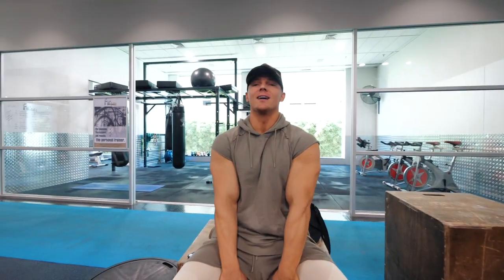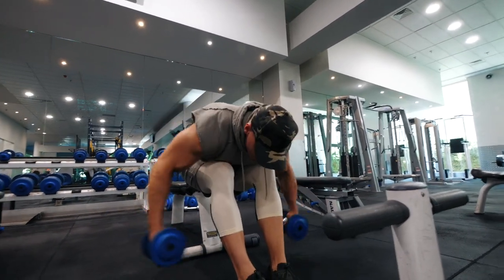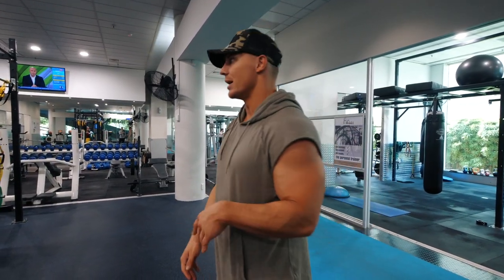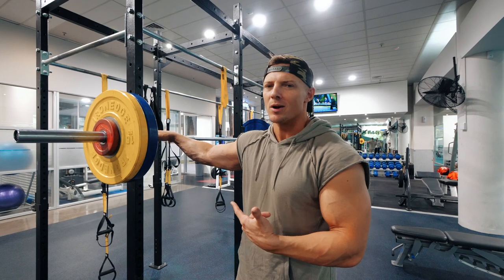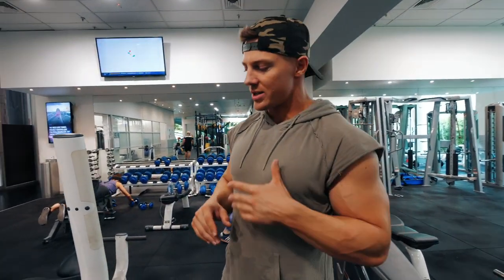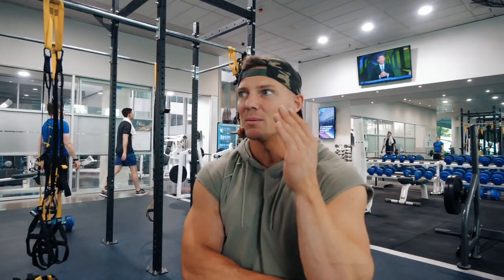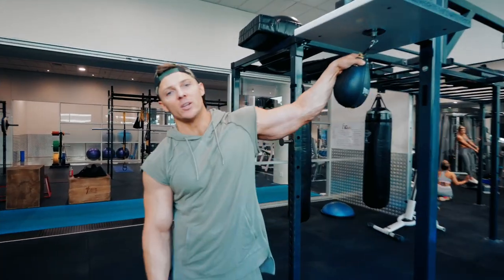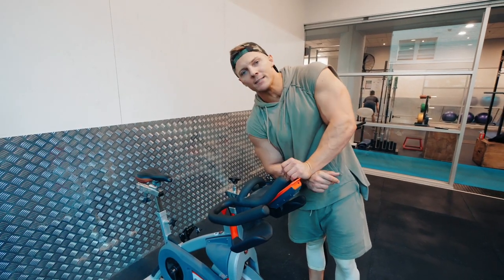SHREDDER Shoulders | Improve Your Weaknesses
MY VIDEO GEAR:

Panasonic GH5
Panasonic Lumix 7-14mm
Rode Shotgun Mic
JOBI Gorilla Pod
Sony A7R3
Sigma 50mm Art Lens

Steve Cook is one of the most recognizable faces in the Fitness Industry. He is best noted for being an IFBB pro Men’s Physique Competitor, Optimum Nutrition and Bodybuilding.com Spokes Model, international fitness Model, as well as the founder of Swoldier Nation. Playing football for Dixie State College and earning a BS degree in Integrated Studies (Biology/Psychology) gave Steve the foundation and experience to achieve a successful career in competitive bodybuilding. From benching 205 lbs in the 6th grade to gaining his pro card in 2010 to winning countless Men’s Physique shows, Steve aims to be a constant motivator for people worldwide.

Today, Steve works to entertain and educate large audiences on fitness and health through a variety of online medias. Utilizing corporate partnerships and embarking on self-driven passion projects, Steve aims to redefine how exercise is perceived across the world.